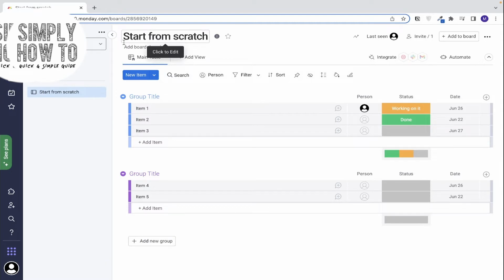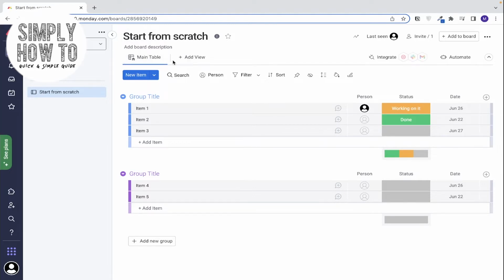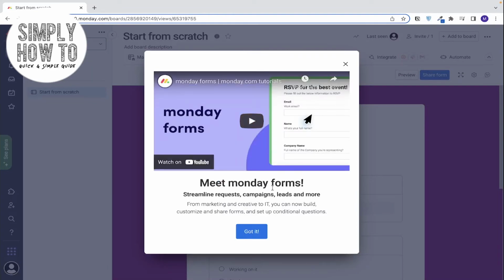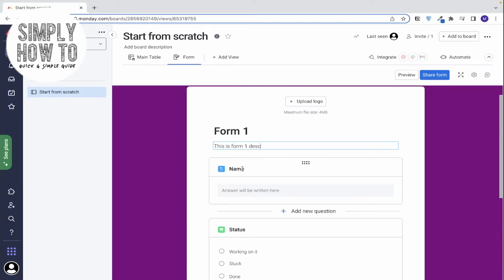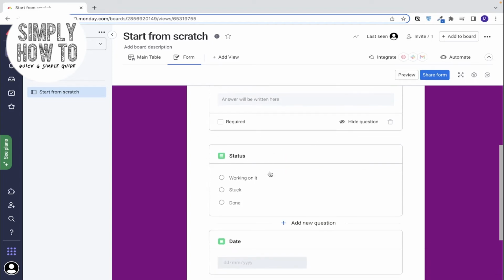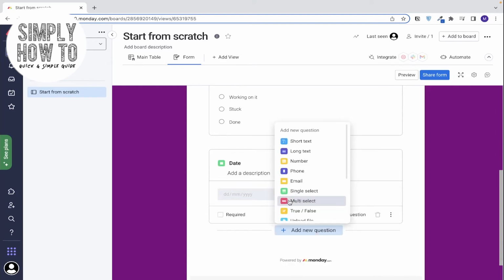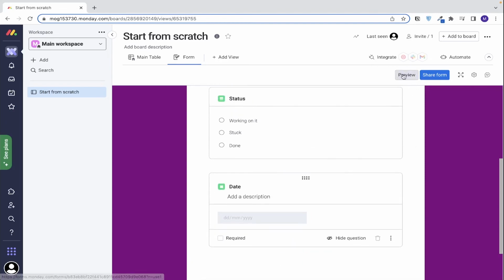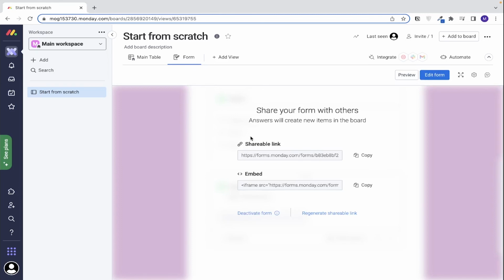How to Create a Simple Form in Monday.com